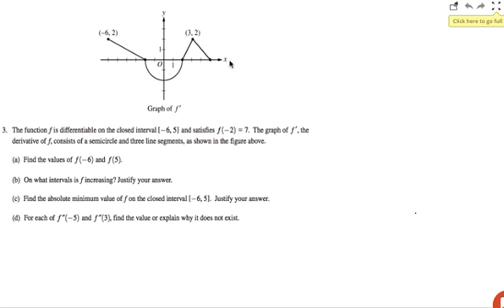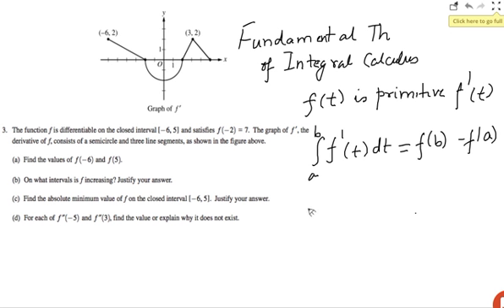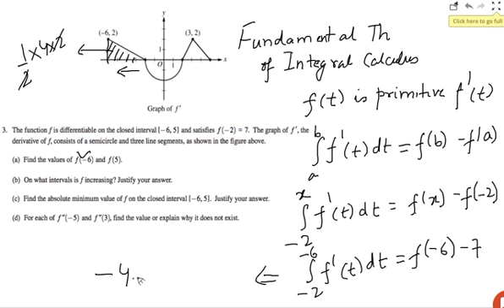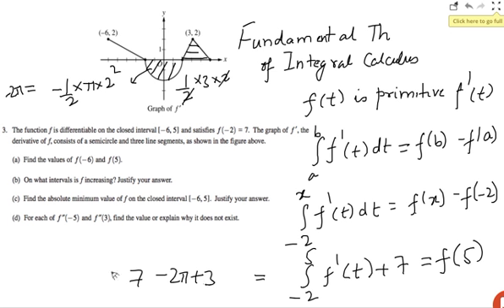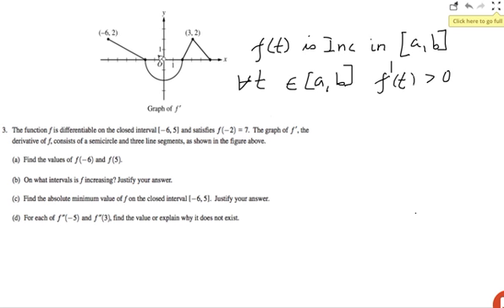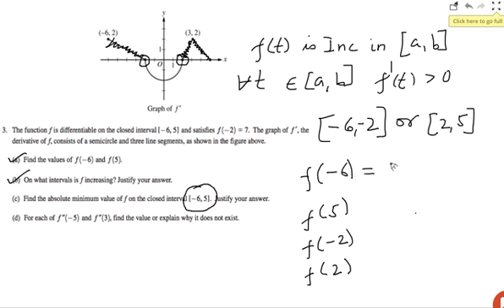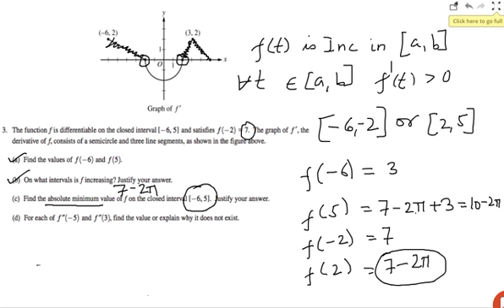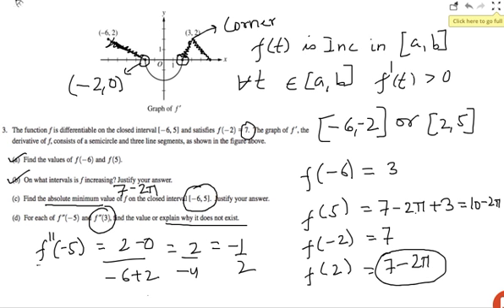Solution to AP Free Response Question